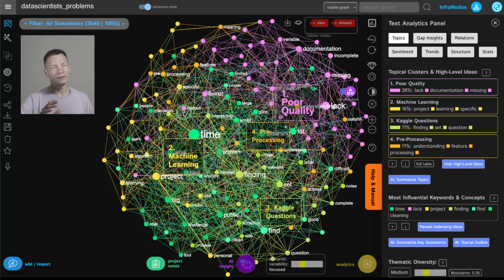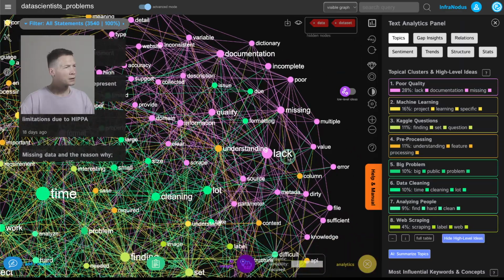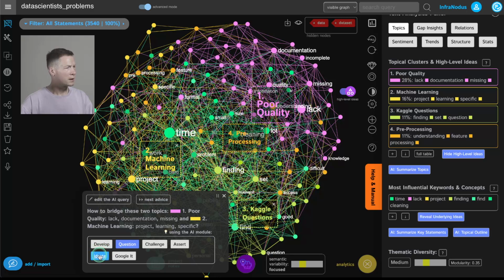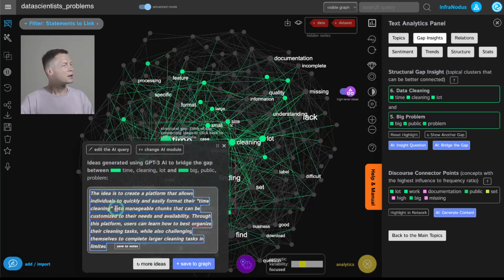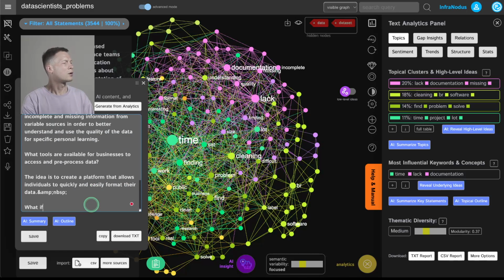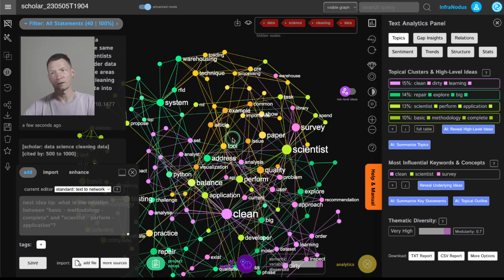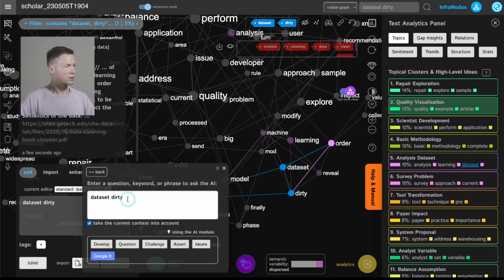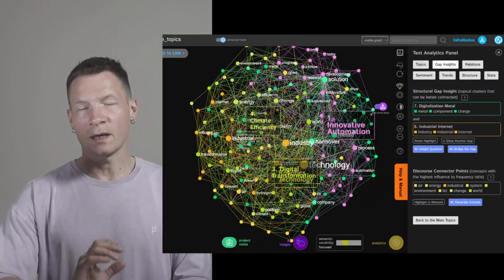How to Use AI to Develop a Market Strategy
In this video, I will demonstrate how you can use visual text network analysis app in combination with GPT AI models to analyze a market discourse and develop an innovation strategy.

The workflow step-by-step:
1) Understand the customers' pain
2) Find the aspects that bother them
3) Develop ideas that bridge the gaps
4) Analyzing cutting-edge ideas in the current scientific discourse
5) Analyzing the industry's conference discourse

Video Timecodes:
0:00 Introduction
Part 1: Analyzing customers' feedback
0:31 Analyzing open survey responses to understand the customers' problems
0:45 How text network analysis works
1:54 Revealing the main problems in the customers' discourse
3:10 Writing down your insights into project notes
5:23 Transforming our insight into actionable strategy
8:04 Connecting the structural gaps between the ideas
10:40 Using ChatGPT to query the market discourse and writing down your insights
14:00 Generate a summary of your project notes using GPT-3 AI
Part 2: Finding cutting-edge innovative ideas
14:54 Analyzing the most innovative scientific discourse
15:59 Why visual analysis is effective?
16:54 Detecting unusual patterns in data — that's why graphs are so useful!
17:24 Selecting ideas on the graph and Googling them
19:47 Analyzing cutting-edge topics in an industry using conference topic analysis
21:15 Finding gaps in the industry's discourse to generate ideas
21:40 Conclusion and summary